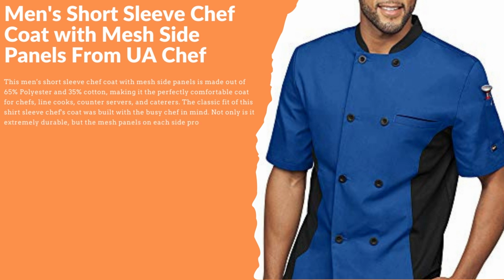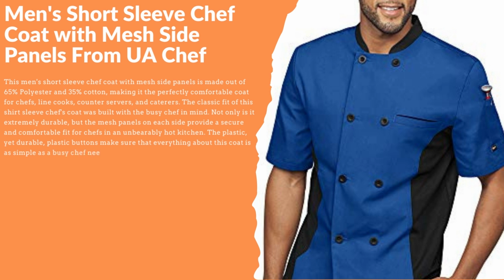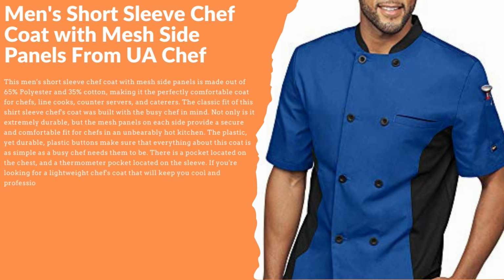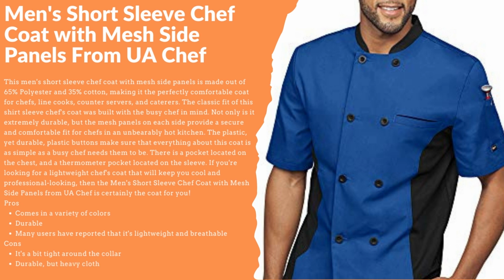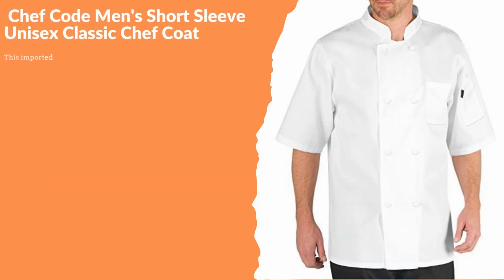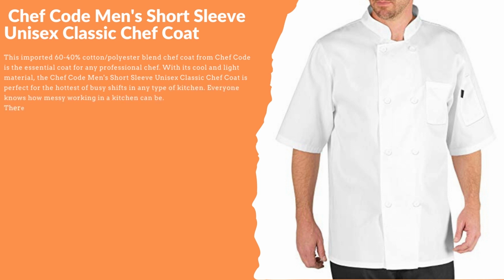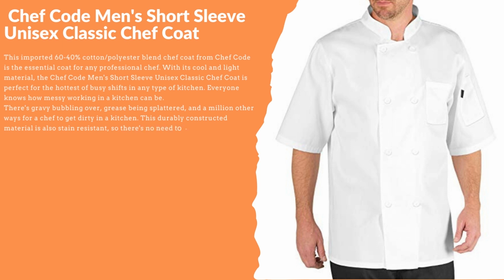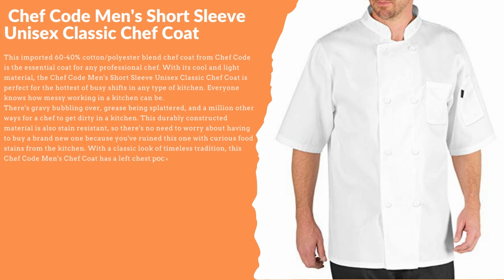Top Best 5 Chef Coats Reviews Choose by Expert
Hi, I'm Chef Coats. You might be wondering what 'chef coats' are. After all, it's not like they're mentioned all that often, and when they are it's usually in passing or as part of a larger article about cooking or the restaurant industry. That said, if you take a look at Google Trends it seems to be an interest that people have; there is evidently enough curiosity out there for this article to be written! So let's get started with answering your question: What is chef coats?

Chef coats refer to special uniforms worn by chefs during their workday. They consist of jackets (some also include pants) made from thick cotton duck fabric which can up to rugged environments involving hot steam, sharp knives, and heavy lifting.

Chef coats serve three purposes: they can provide necessary warmth in cold kitchens; they provide protection against the heat of ovens, grills, stoves and other high-heat areas; and they help to contain messes for cooks who are often working with oils, butter and other slippery materials.

Like most uniforms designed for specific professions, chef coats come with several key features which make them ideal tools for their job. For example, they usually have long sleeves to ensure that at least part of one's arm is covered during use of machinery or exposure to flames/open flame.